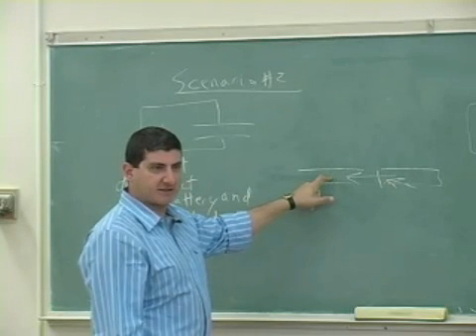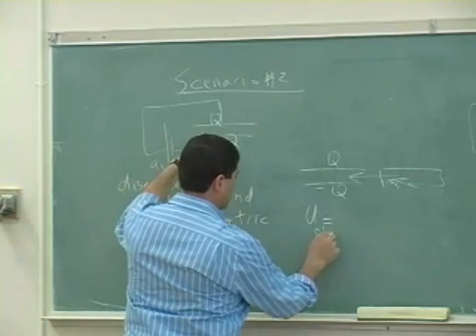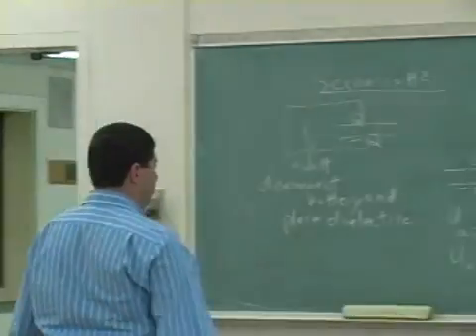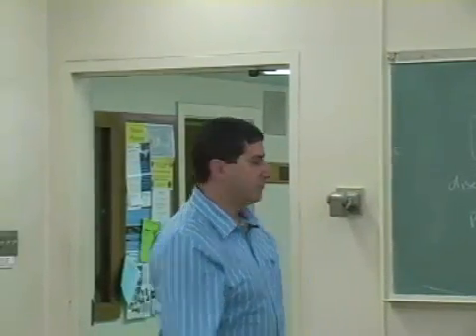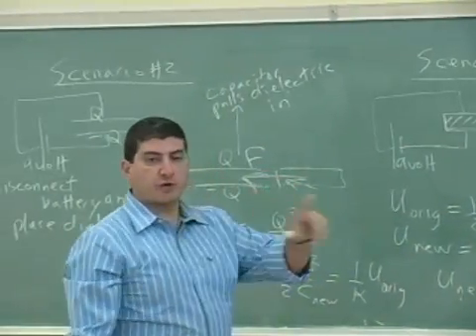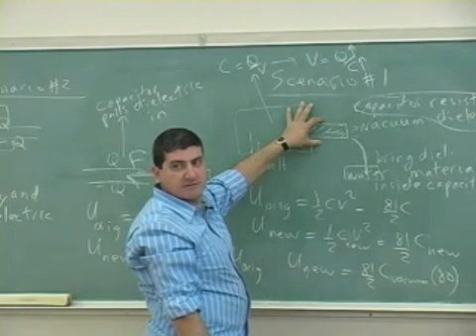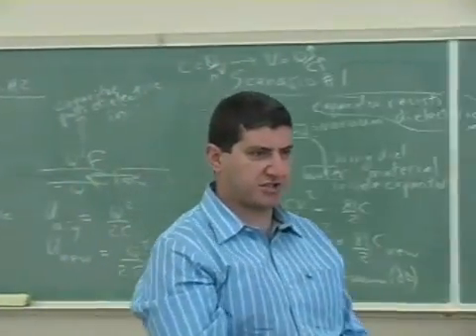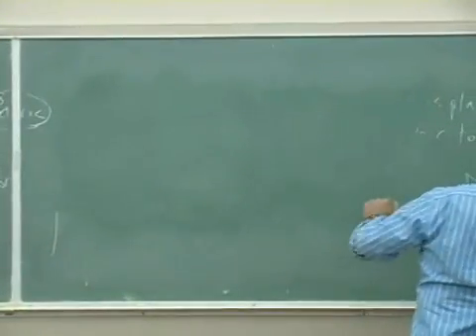Capacitors and Dielectrics Theory Part 3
This clip gives the definition of a dielectric and shows how a dielectric helps to increase the capacitance and energy stored in a capacitor  (Part 3)